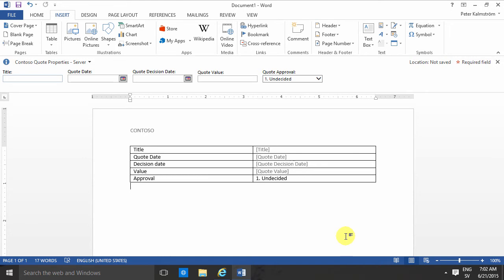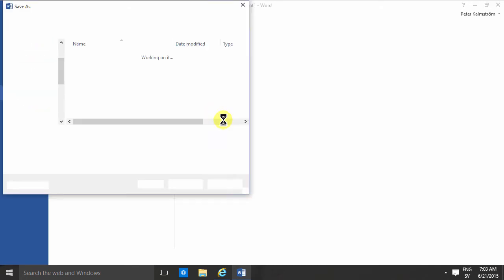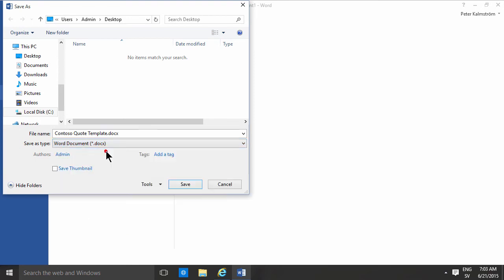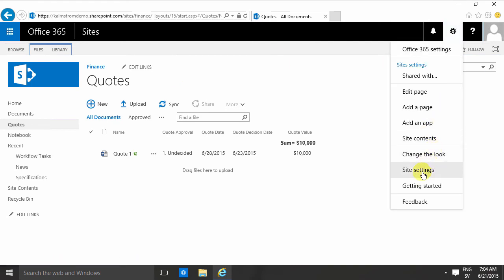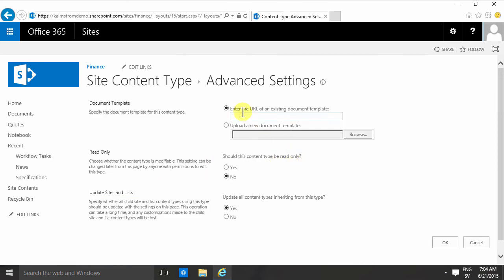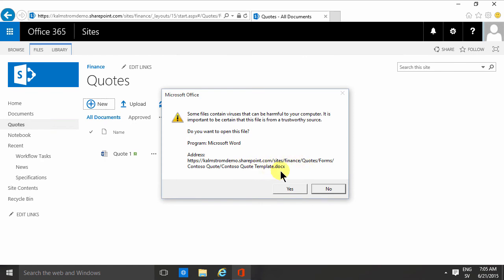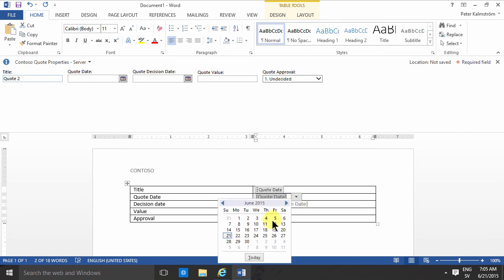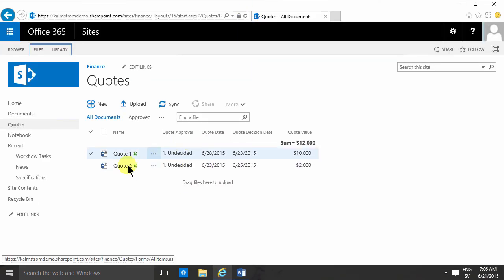Connect Word Template to SharePoint Content Type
Peter Kalmström shows how to connect a Word document that has content type colums to that SharePoint content type